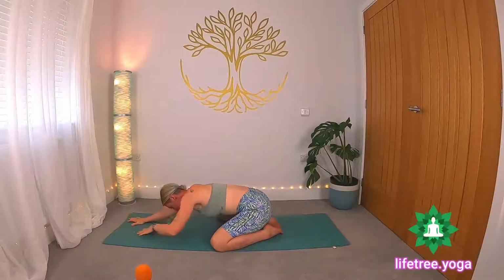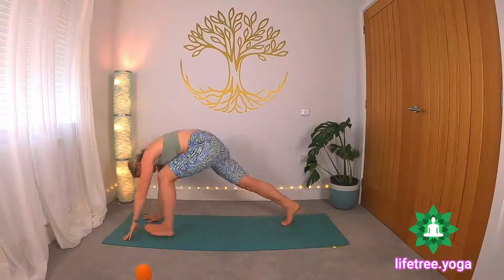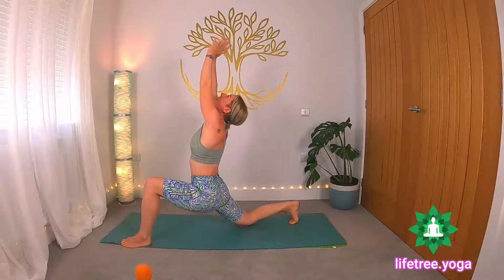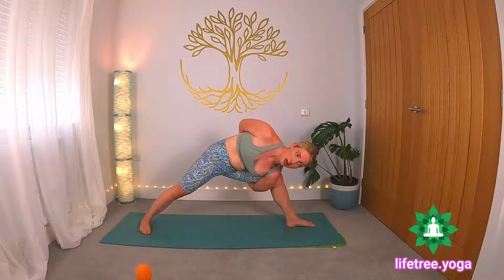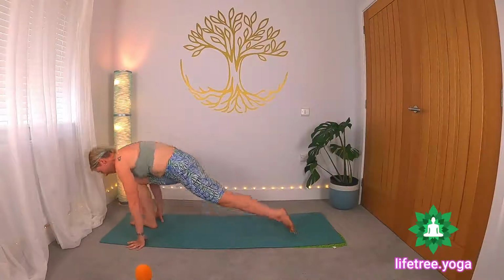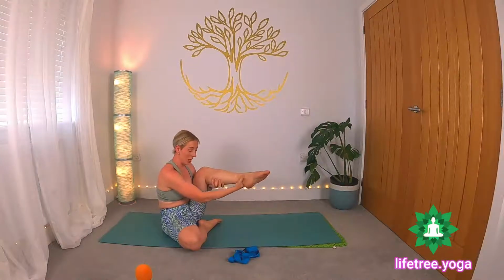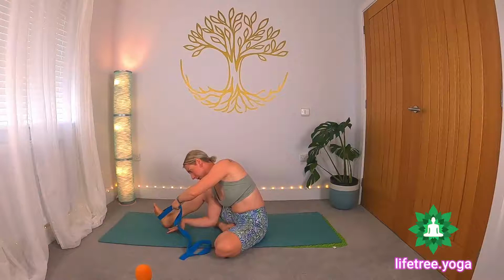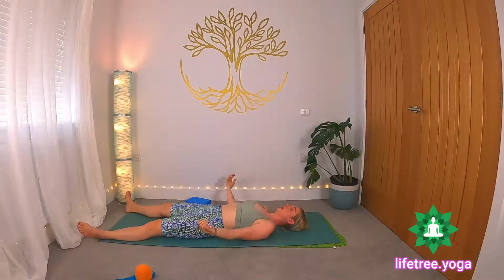COMPASS POINT - 60 min yoga class | hips & hamstrings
This 60 minute yoga class sets an intention to dedicate the practise to achieving one of your goals. Just by clicking play and giving it a go you're showing the determination and self-discipline required to ready, aim and fire at your goals! A block (or a cushion) and a strap (old scarf maybe?).  We progress towards Compass Pose.
Life Tree Yoga AKA Chrissy Hince teaches twice a week, live via Zoom.

ALL PROCEEDS CURRENTLY BEING DONATED TO NHS CHARITIES TOGETHER COVID-19 URGENT APPEAL.

Live Class Timetable, all bodies and abilities welcome:
* Wednesday, 8pm to 9.15pm, Yin & Guided meditation.
* Sunday, 5.30pm to 6.30pm, Hatha yoga, fun and full of energy.

Class recordings are posted every Thursday and Monday.

Namaste yogi people!

Life Tree Yoga is the trading name for the various yoga endeavours of Chrissy Hince. Chrissy is a lifelong practitioner and brings warmth and energy to every class. Every body and every life is suitable for and will benefit from a regular yoga practise. Drop her a line for more info.